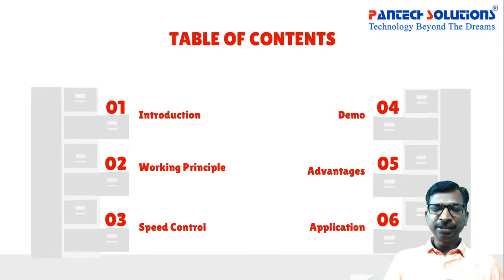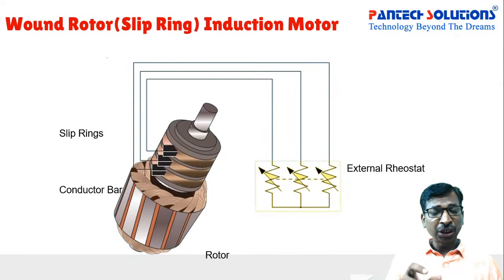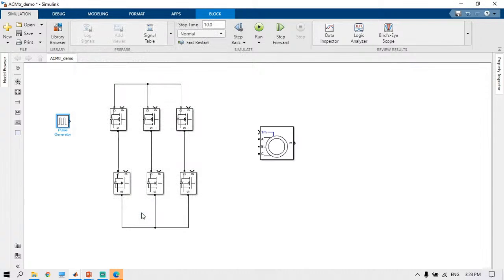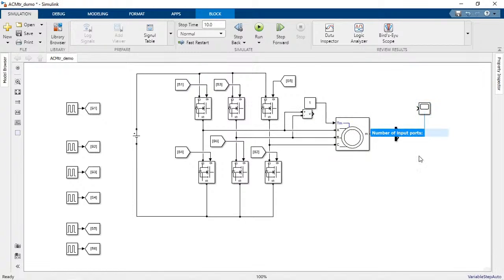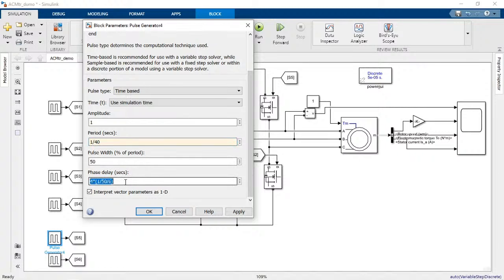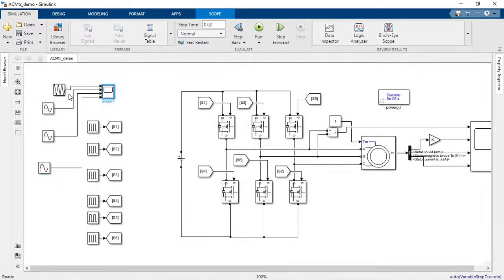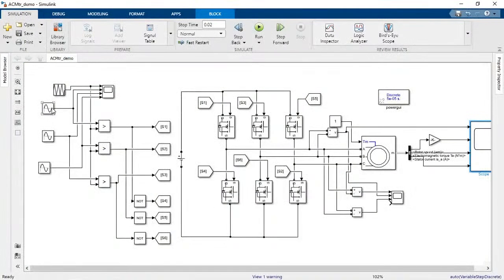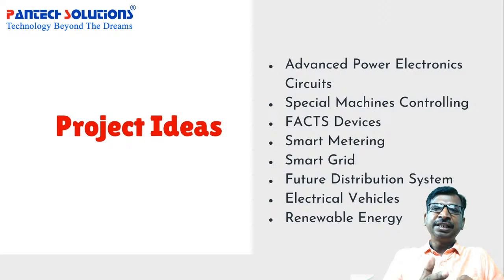MATLAB Simulink -Day 14 Master Class for Electrical Engineering